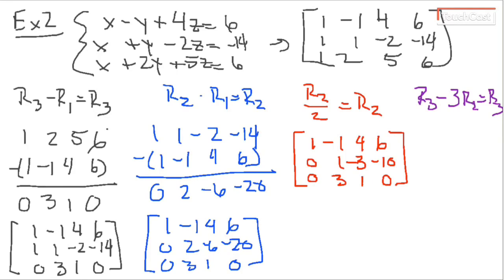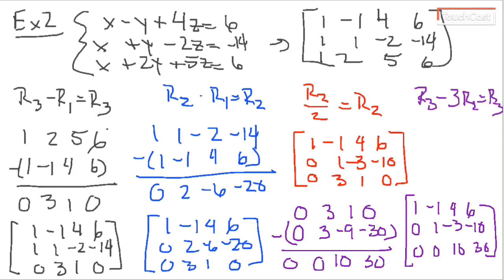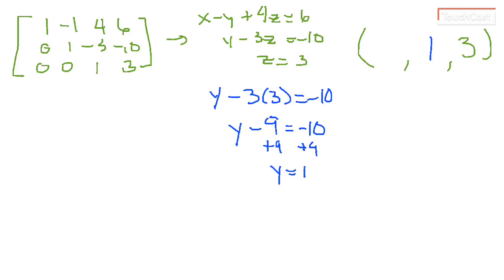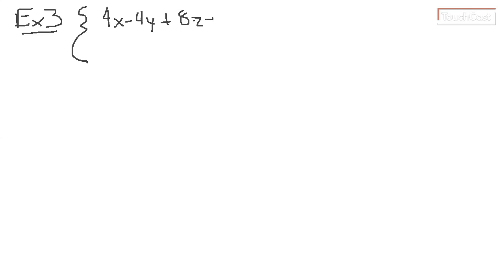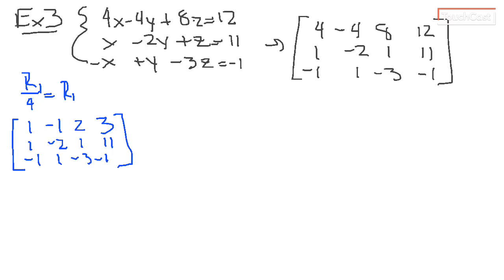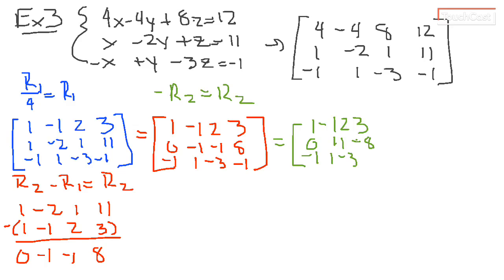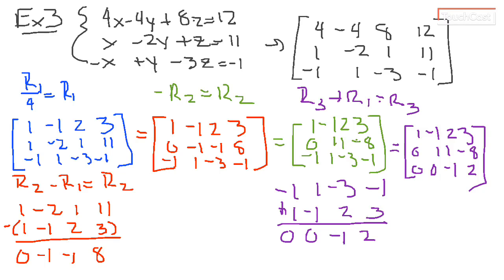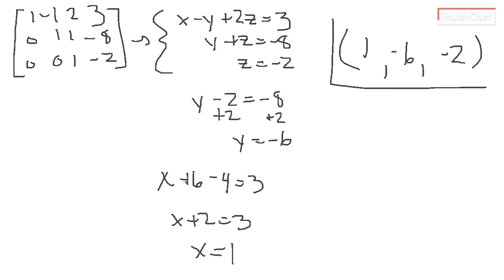Guess Elimination part 2